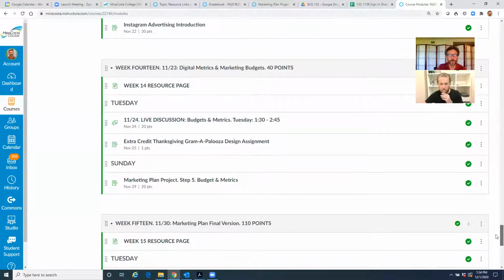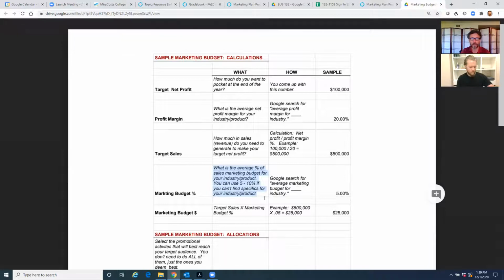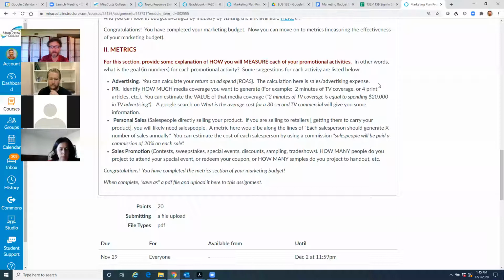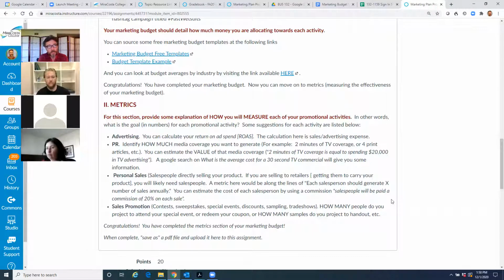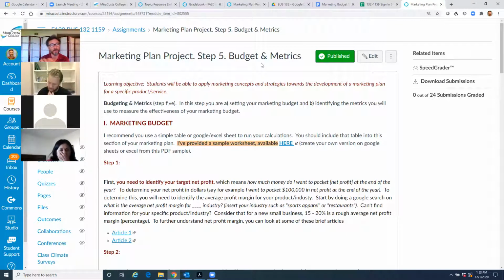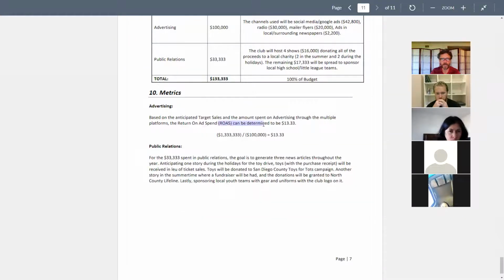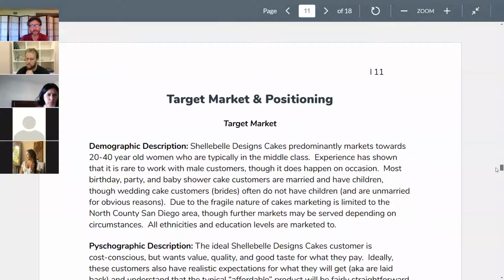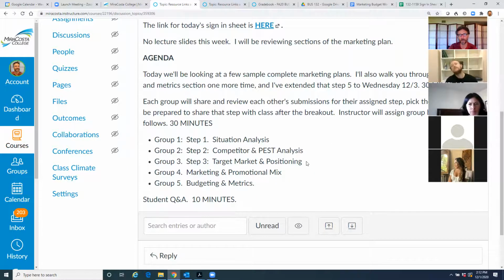BUS 132 - 1159 Final Marketing Plan Lecture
Detail on Step 5 of Marketing Plan (Budget & Metrics) and Review of Sample Marketing Plans